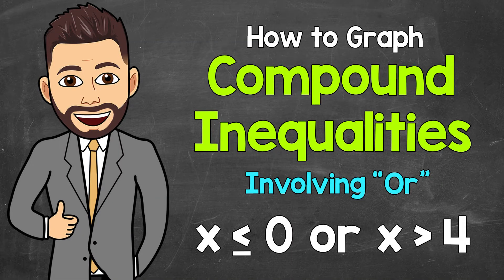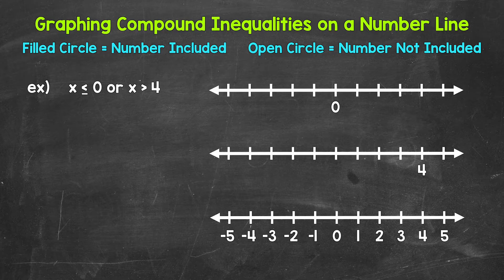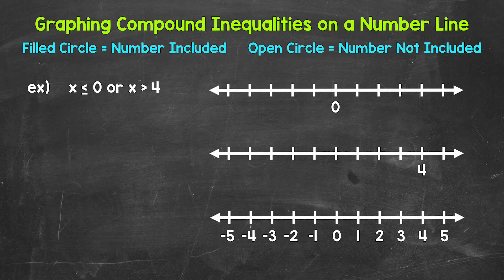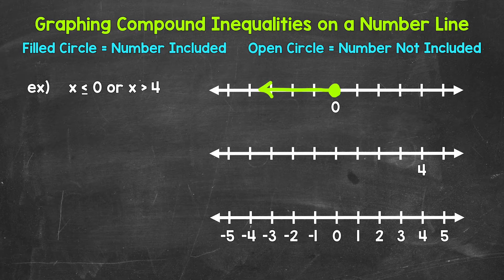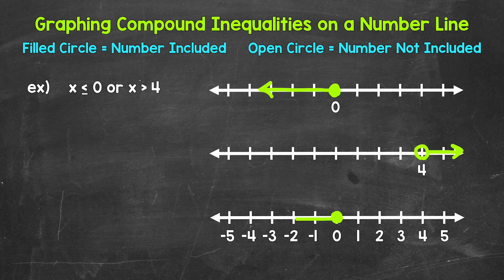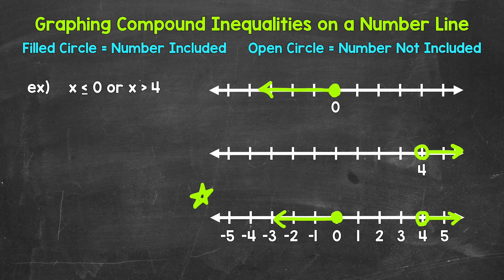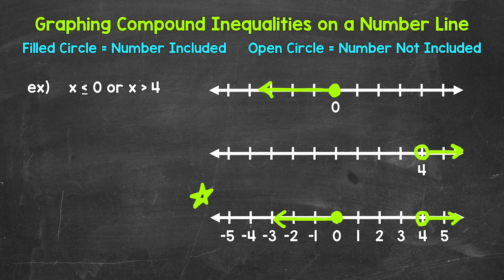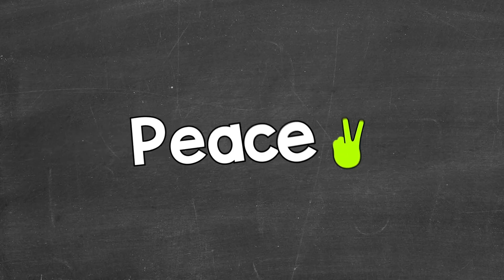How to Graph "Or" Compound Inequalities on a Number Line | Math with Mr. J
Welcome to How to Graph "Or" Compound Inequalities on a Number Line with Mr. J! Need help with graphing compound inequalities on a number line? You're in the right place!

Whether you're just starting out, or need a quick refresher, this is the video for you if you're looking for help with how to graph compound inequalities involving "or" on a number line. Mr. J will go through an example of a compound inequality and explain how to graph it on number line step-by-step.

Hopefully this video is what you're looking for when it comes to graphing compound inequalities on a number line.